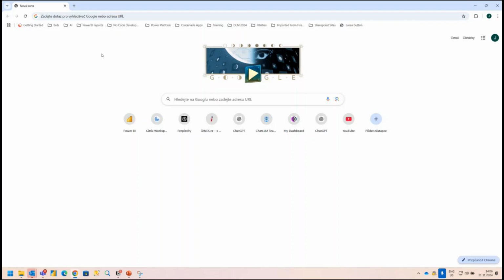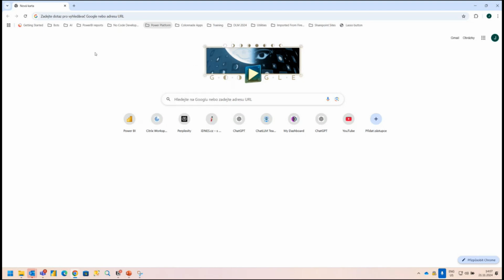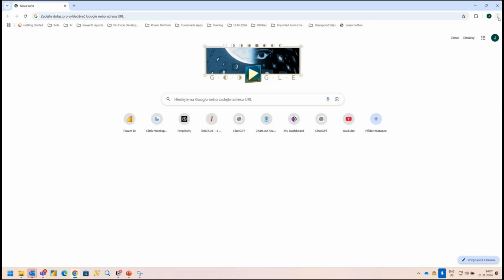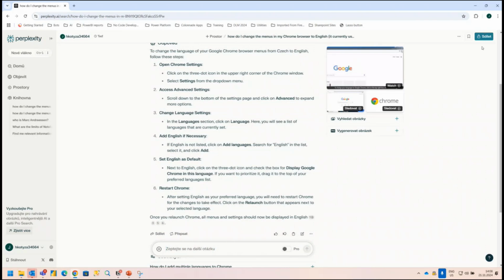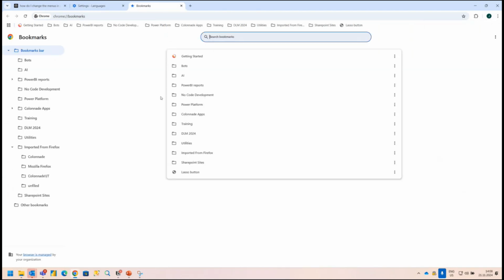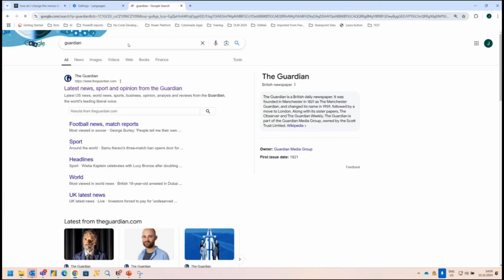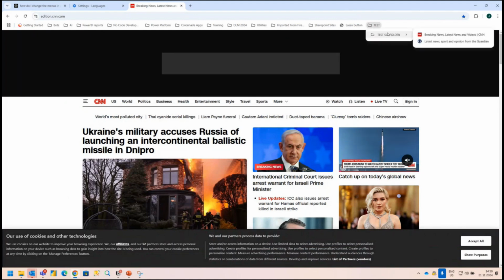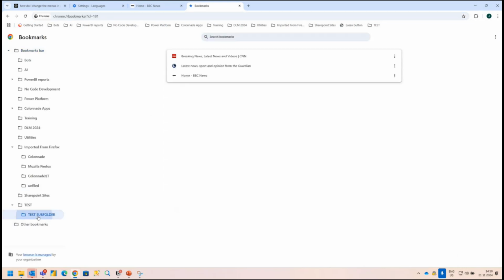General tips #3 internal - Bookmarks